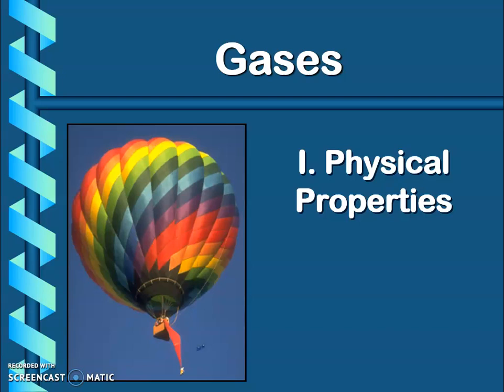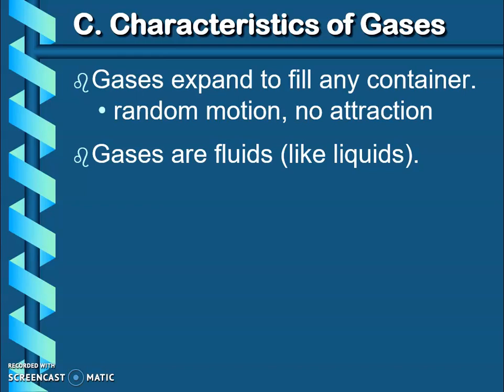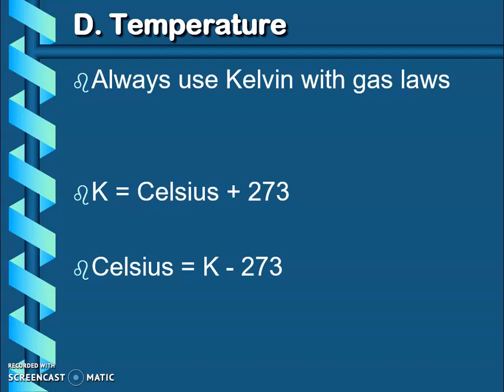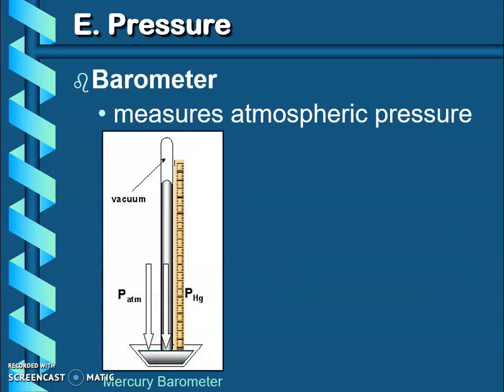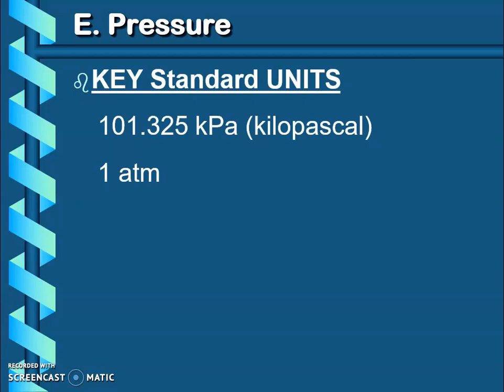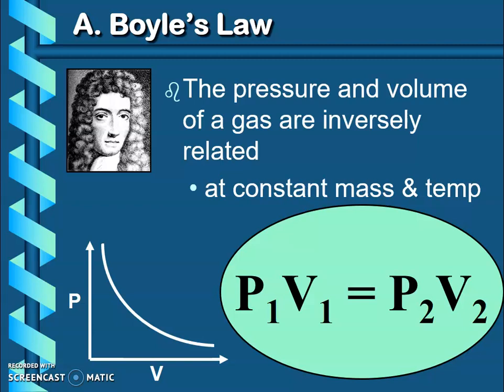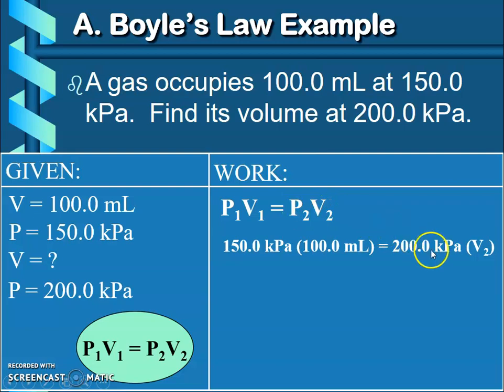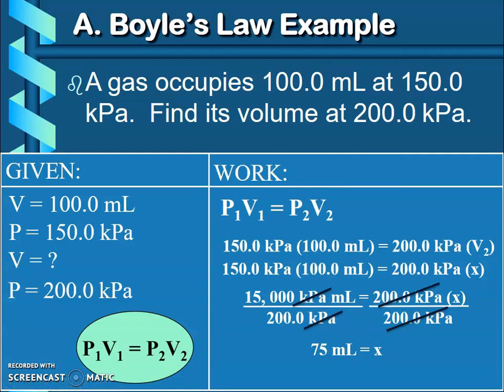Intro to Gas Laws and Boyle's